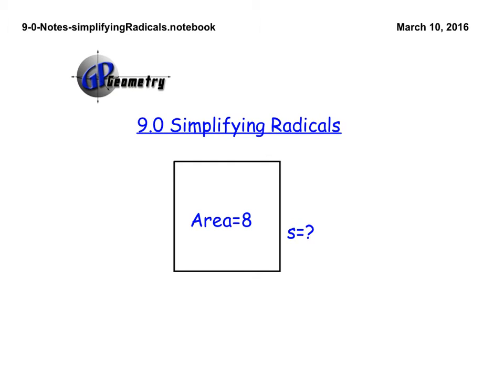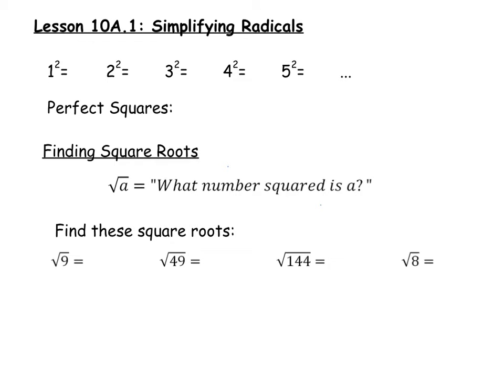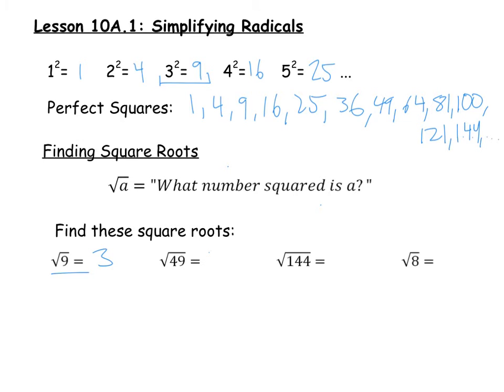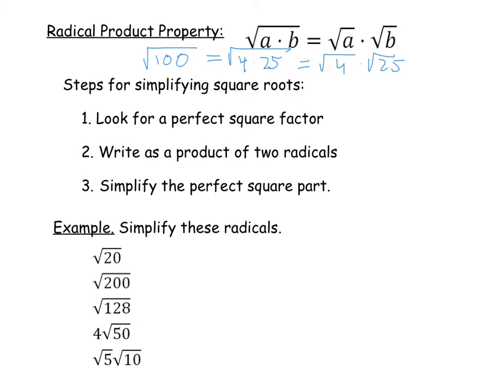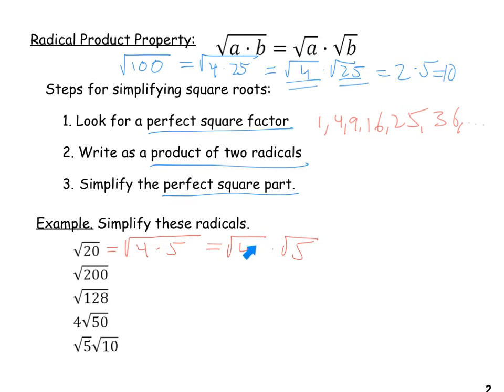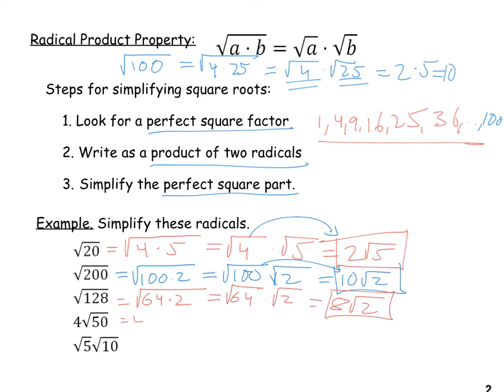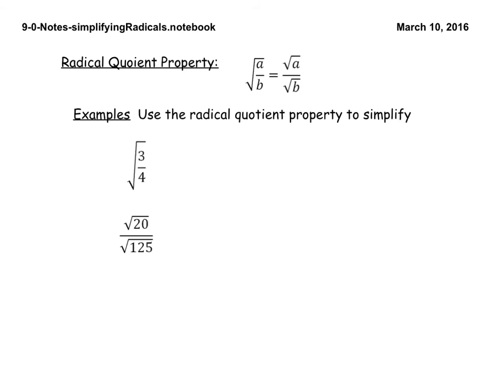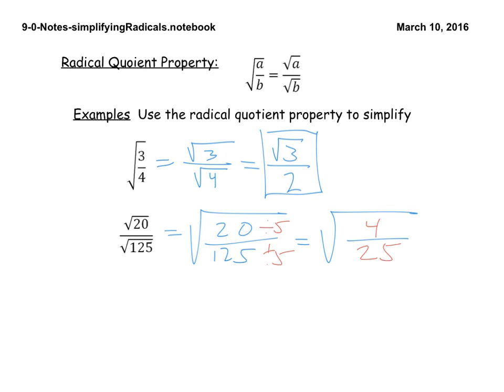Basic Simplifying of Square Roots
This is an introduction to simplifying Square roots using the radical product rule and the quotient product rule.